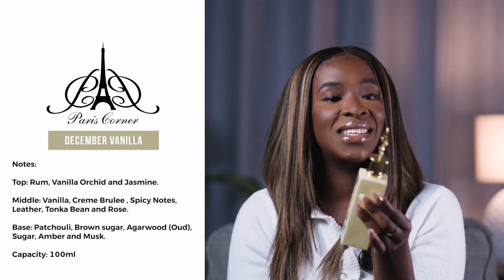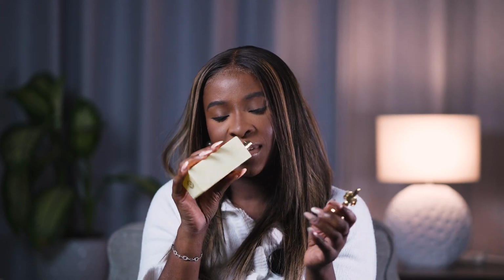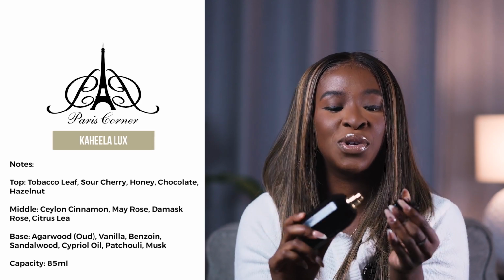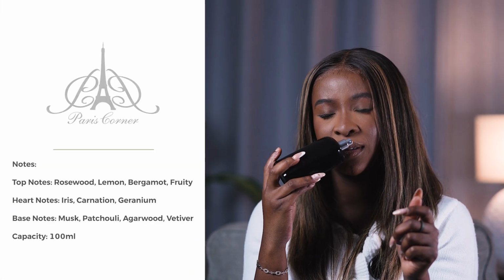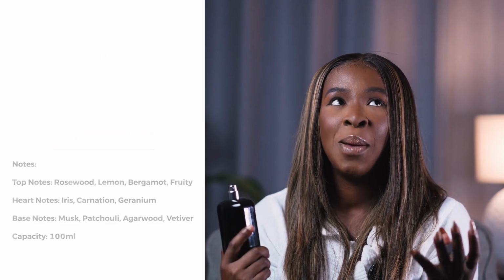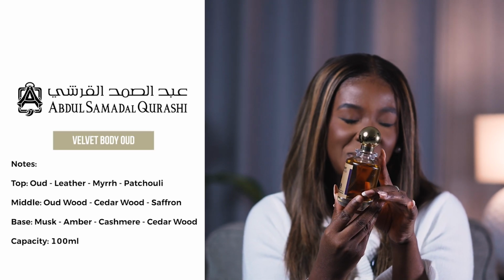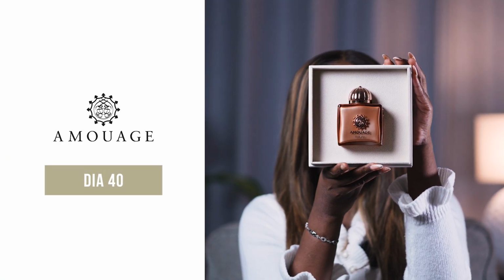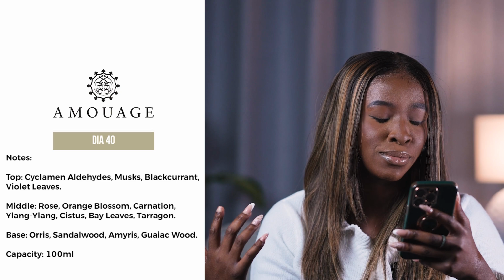PARIS CORNER PERFUME HAUL ( plus extras )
Hey guys! It’s

Sorry it’s been a week since my last post. However I’m back with a haul most of the fragrances are from Paris corner plus a few extras I have picked up over the last few months

Perfumes mentioned

December vanilla
Kaheela Lux
Forbidden sugar
Body Oud
Dia 40

If you have tried any of these before, then, please leave your comments in the comment box, letting me know if you liked them or if you hated them, I look forward to hearing your thoughts.

TikTok ￼- @myfragrancewardrobe